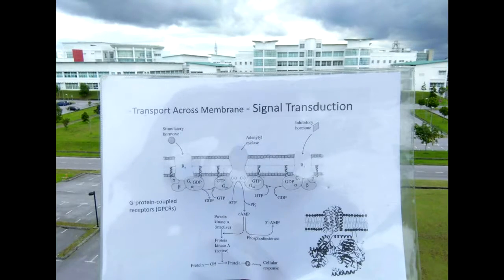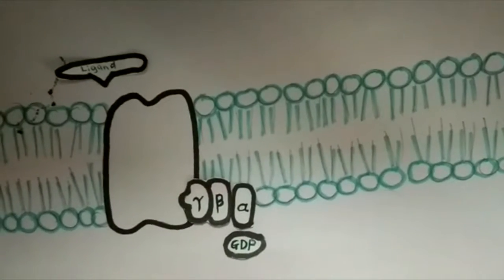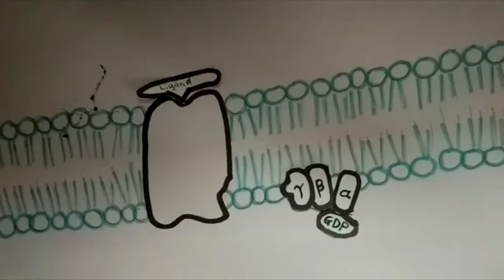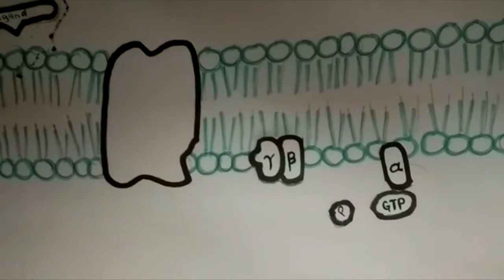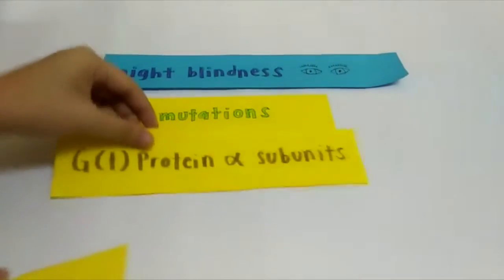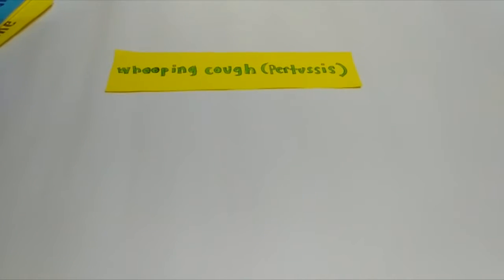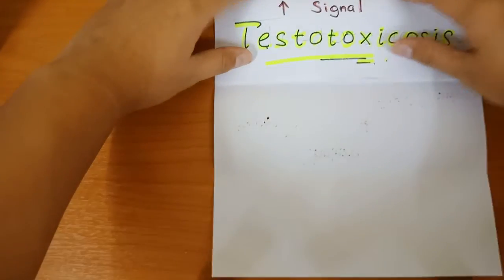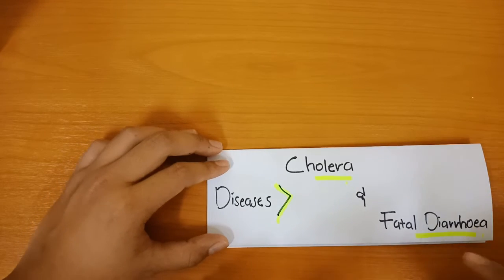G protein receptors Group 7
A brief explanation on G protein receptor